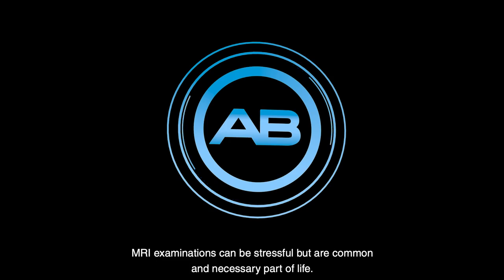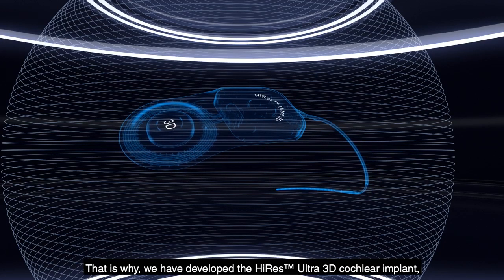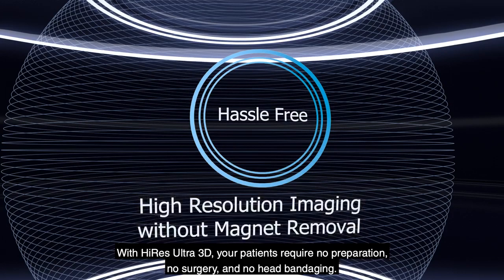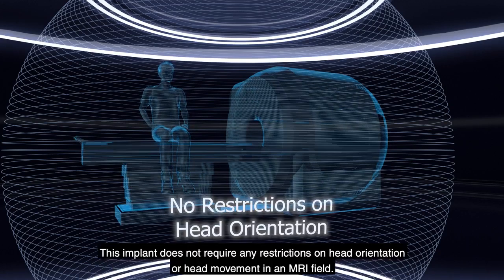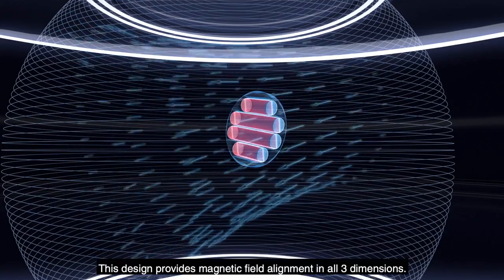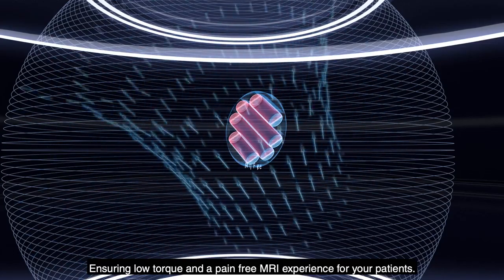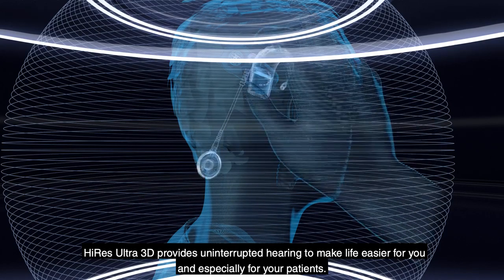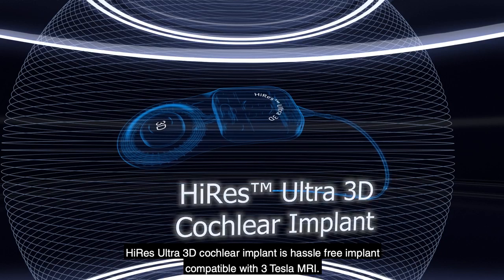HiRes™ Ultra 3D Cochlear Implant - Advanced Bionics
The award-winning HiRes™ Ultra 3D cochlear implant delivers the proven benefits of clearer speech and a broader range of sound. It is designed to exceed industry standards for impact resistance, allowing you to enjoy life’s adventures without hesitation.

The first-of-its-kind HiRes™ Ultra 3D Cochlear Implant’s innovative multi-magnet assembly provides alignment to a 3D MRI field, allowing adult and pediatric users to safely undergo high-resolution imaging, such as 3.0 Tesla MRIs, without any preparation, surgery or head bandaging.